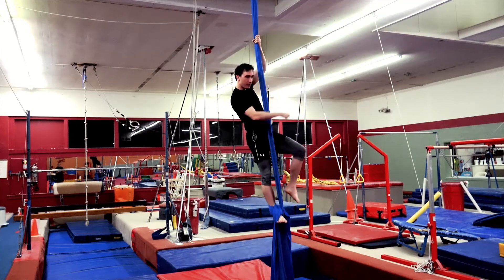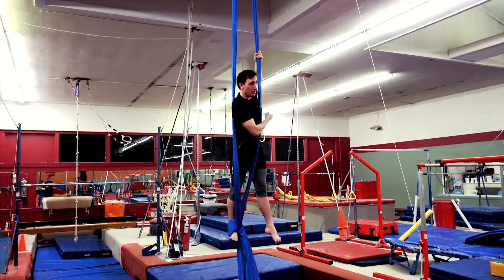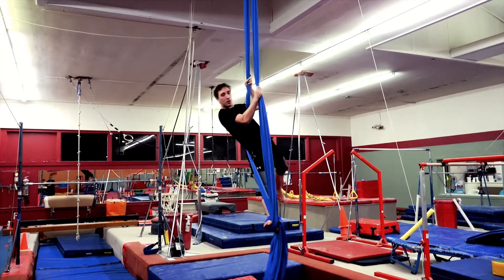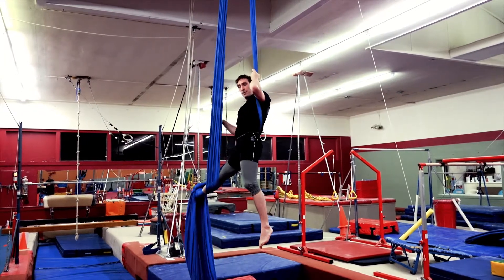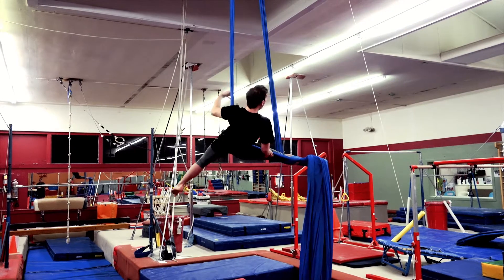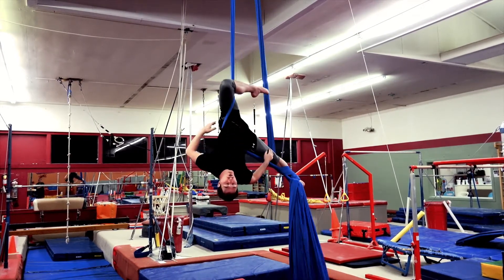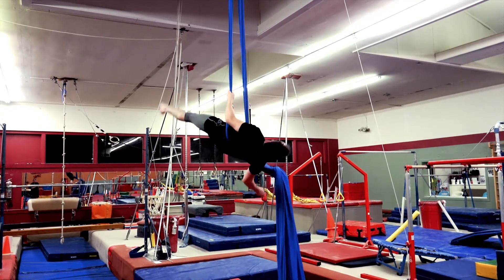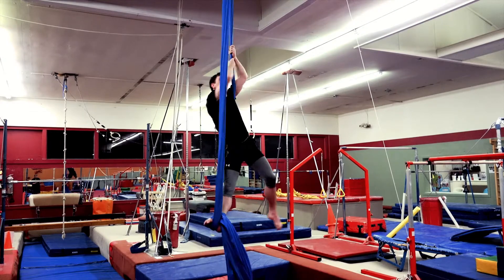Reverse Twirly Variations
As you build your choreography at the Intermediate Skill Level, It is good to incorporate skills you learned in Aerial Fabric Acrobarics'  Levels 2, 3 and 4. One that is sure to please your audience is the Reverse Twirly Variation. It can lead to the Arrow Pose.